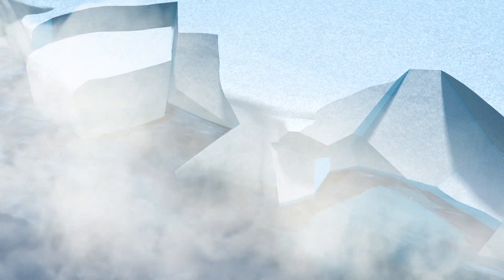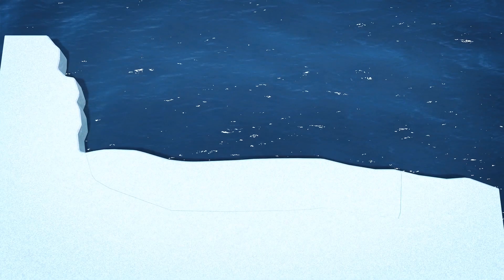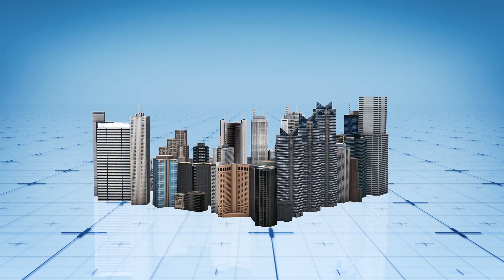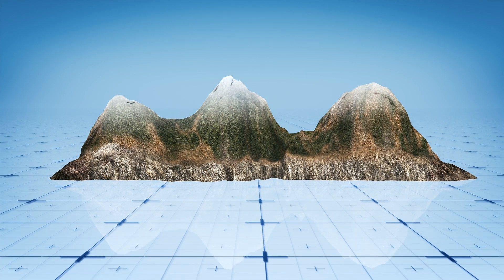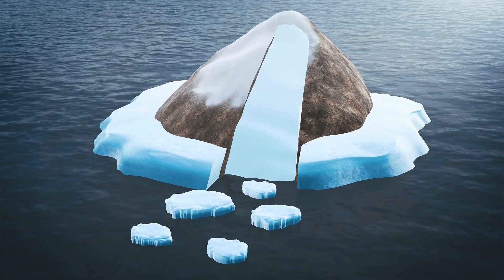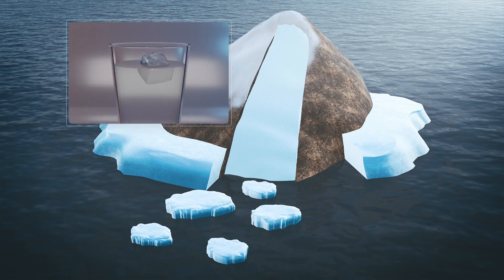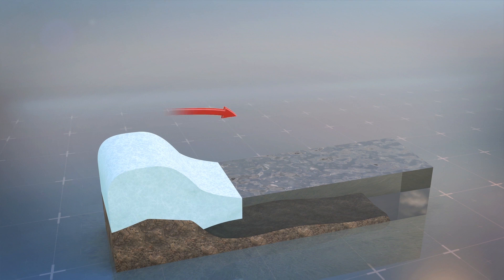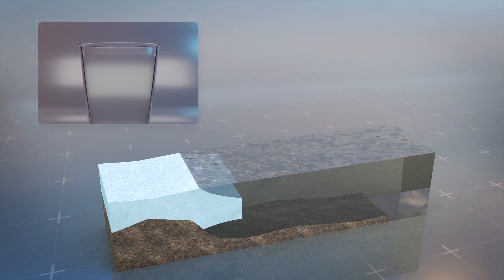World's largest iceberg breaks off frozen edge of Antarctica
The world's largest iceberg has broken off an ice shelf in Antarctica, according to the European Space Agency.

The iceberg calved from western side of the Ronne Ice Shelf into Weddell Sea.

At around 170 kilometers long and 25 kilometers wide, or 105 miles long and 15 miles wide, it is slightly larger than the Spanish island of Majorca, according to the ESA, and almost four times larger than New York City, according to The Guardian.

CNN reports that when this ice melts, it will not lead to a rise in sea levels, because it was previously a part of a floating 'ice shelf,' rather than resting on land.

This is in contrast to glaciers or ice sheets, which do cause sea level rises when they melt, as they join the ocean having previously been resting on land.

The formation of this particular iceberg is not believed to have been caused by climate change, according to Alex Brisbourne, a glaciologist at the British Antarctic Survey, cited by New Scientist.

RUNDOWN SHOWS:
1. Iceberg breaks off ice shelf
2. Location of iceberg
3. Size comparison of Majorca and New York City
4. Diagram of ice shelf calving
5. Diagram of glacier calving
6. Water levels rising by 190 feet over U.S.

"The formation of this particular iceberg is not believed to have been caused by climate change, according to Alex Brisbourne, a glaciologist at the British Antarctic Survey, cited by New Scientist. However, considering the ongoing issue of melting ice more generally — which has been linked to climate change, according to The Guardian — CNN notes that if Antarctica's entire ice sheet was to melt, sea levels could rise by almost 190 feet, or 58 meters."